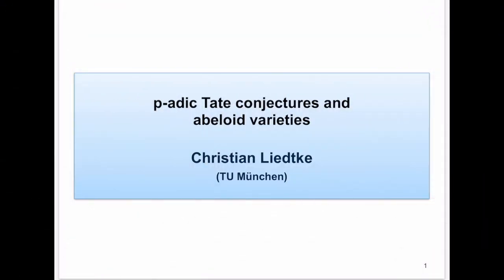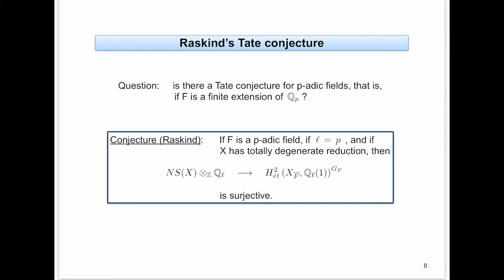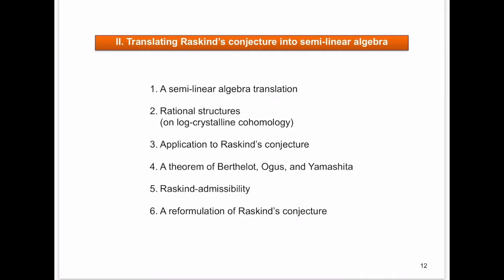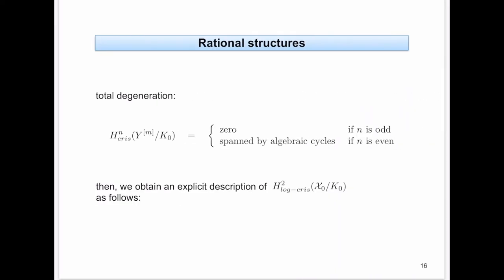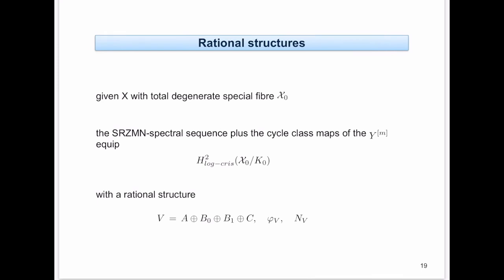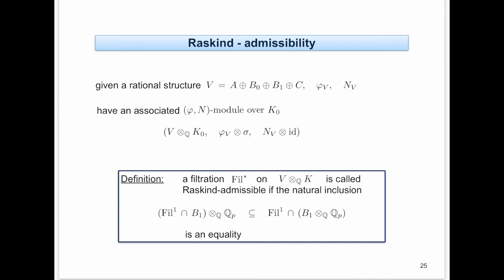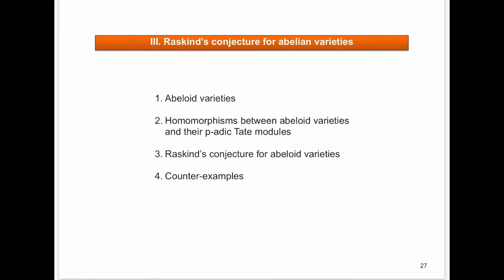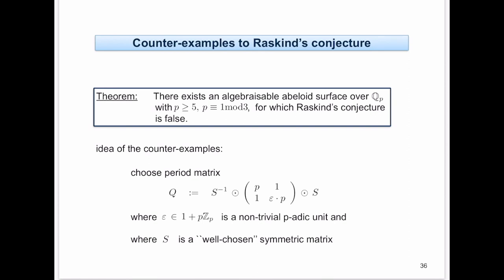C. Liedtke - p-adic Tate conjectures and abeloid varieties